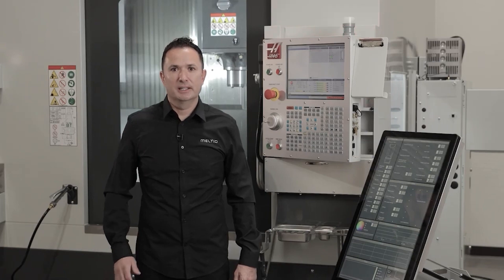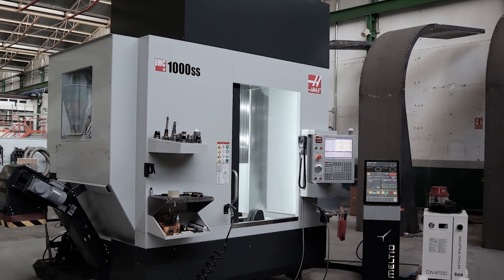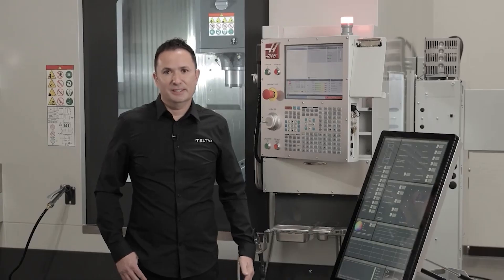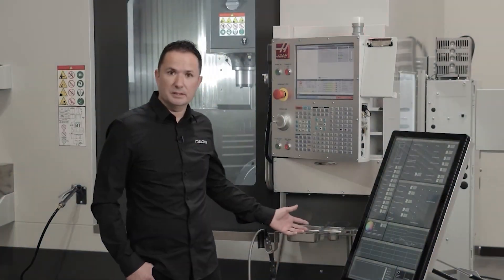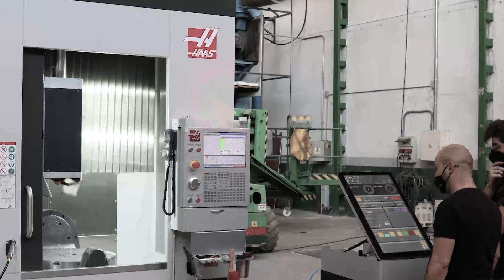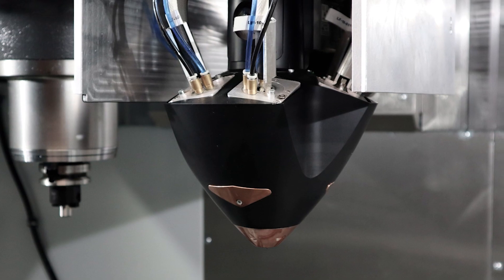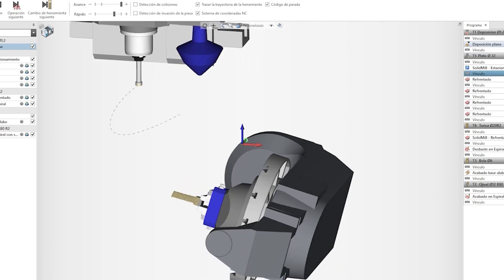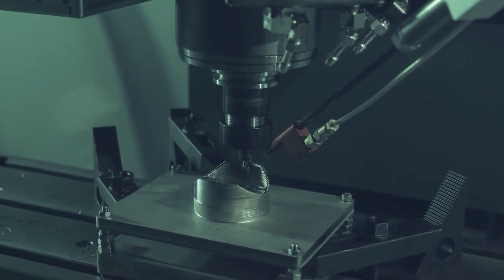Meltio Engine CNC Integration | Hybrid Manufacturing Explained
Turn any machine tool into a hybrid manufacturing system with no inherent size constraints. The Meltio Engine is the ideal CNC complement for near-net-shape manufacturing, repair, and feature addition.

Discover what the MeltioEngine CNC Integration can do for you and your business

About Meltio

Meltio takes metal 3D printing to the next level by developing high-performance, affordable, and easy-to-use metal 3D printing solutions.
Our metal 3D printing solutions open up a new world of possibilities for designing industrial-grade parts without the need for industrial infrastructure. They are seamlessly integrable into any office environment or university lab and its open material platform enables applications ranging from industrial prototyping, mold and die, one-offs, short runs, to mass manufacturing, maintenance, and repair.